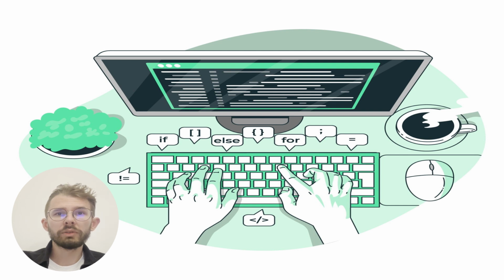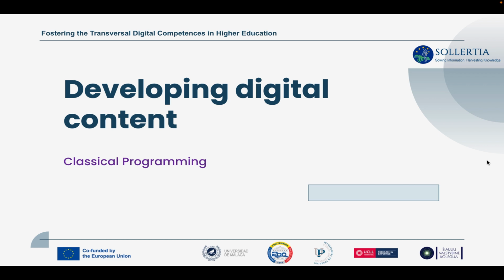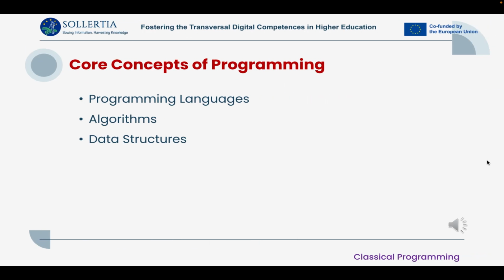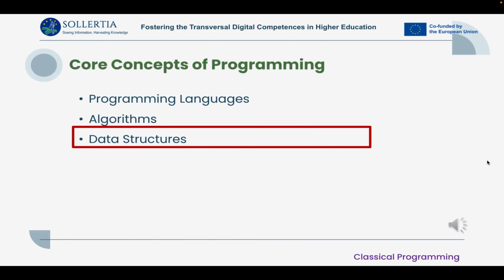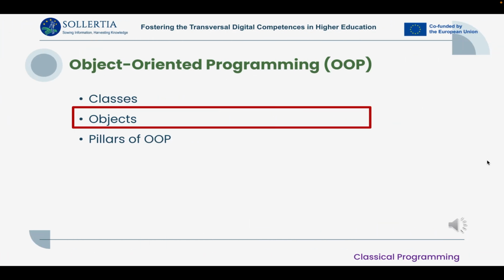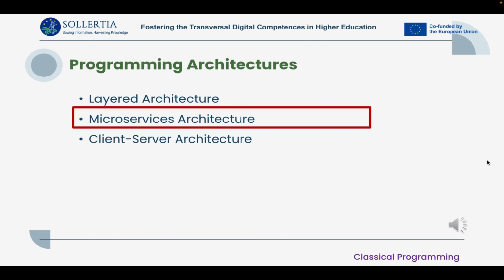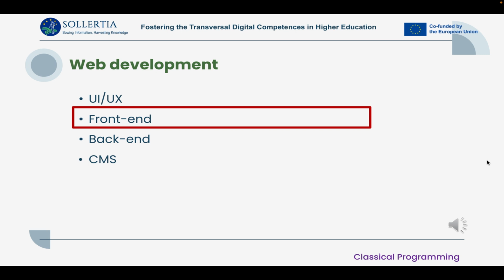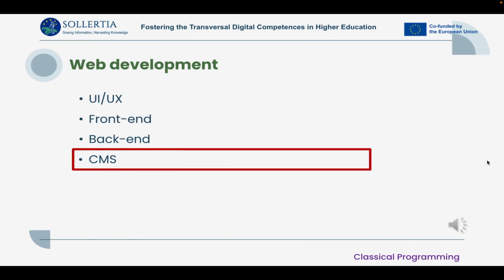FTDCHE M3-10. Classical programming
Programmers break down complex problems into smaller, more manageable steps, and then write code to solve each step. This involves using data structures to organize information and algorithms to perform specific tasks.
By combining these elements, programmers can create a wide range of applications, from simple tools to sophisticated systems. Whether you're interested in web development, game design, or artificial intelligence, programming offers endless possibilities.